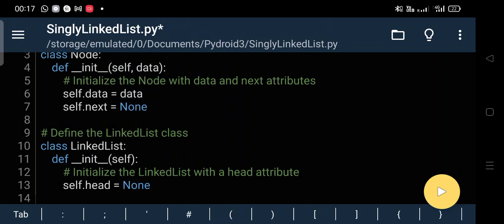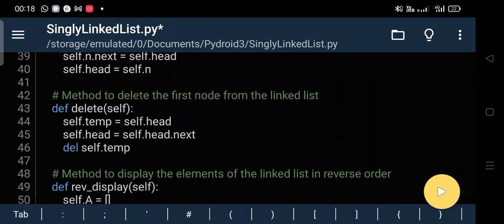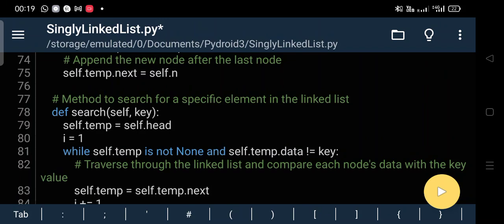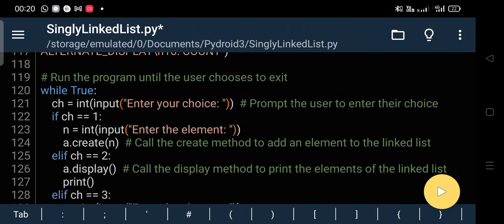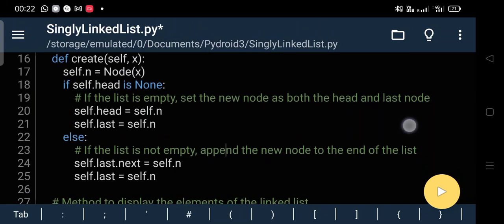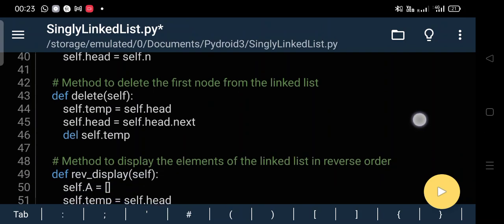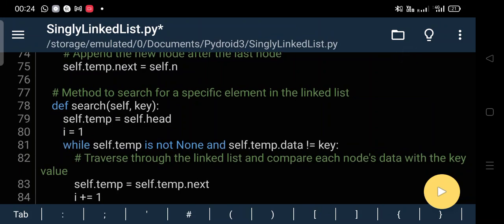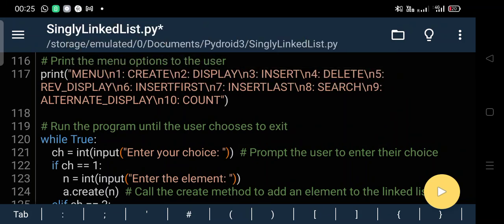Singly Linked List Walkthrough with python Part - 1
Title: Singly Linked List Implementation in Python

Description:
This program demonstrates the implementation of a singly linked list in Python. A linked list is a data structure that consists of nodes, where each node contains a data element and a reference to the next node in the list. In a singly linked list, traversal is only possible in one direction, starting from the head node.

The program defines two classes: `Node` and `LinkedList`. The `Node` class represents a node in the linked list, storing the data and a reference to the next node. The `LinkedList` class acts as a container for the linked list, providing methods to create, display, insert, delete, and perform other operations on the list.

The program offers a menu-driven interface, allowing users to choose various operations to perform on the linked list. The available operations include creating a list, displaying the elements, inserting elements, deleting elements, displaying elements in reverse order, searching for an element, displaying alternative elements, and counting the number of elements in the list.

Throughout the program, input prompts guide the user to enter values for creating and manipulating the linked list. The program provides feedback on the execution of operations, such as successful insertion, element not found, and displays the results of the requested operations.

By studying and running this program, viewers can gain a clear understanding of how a singly linked list works and how to implement it in Python. It serves as a foundation for learning and exploring more advanced concepts and data structures.